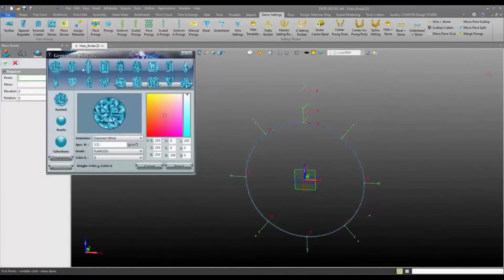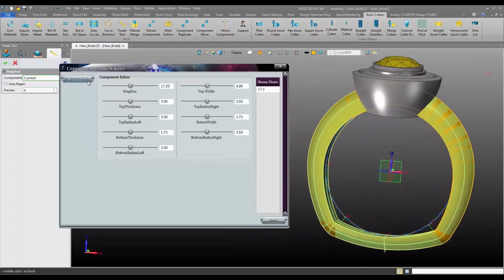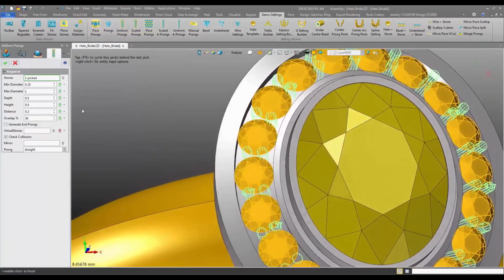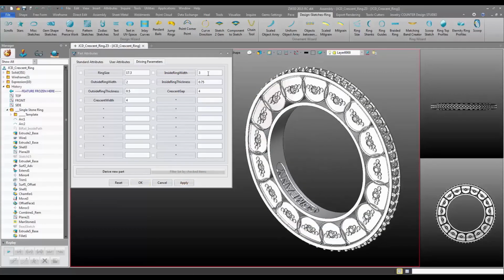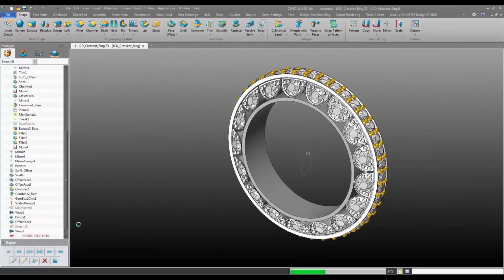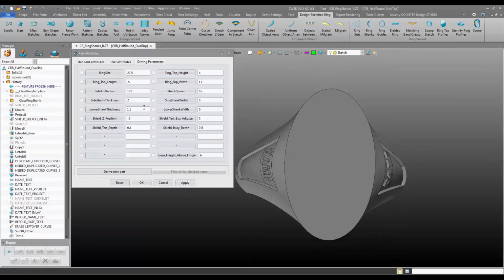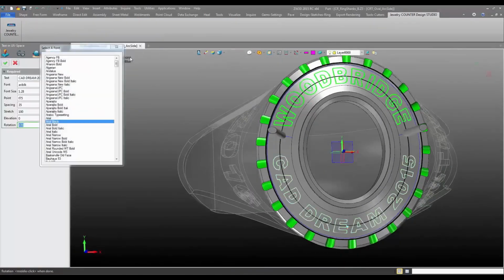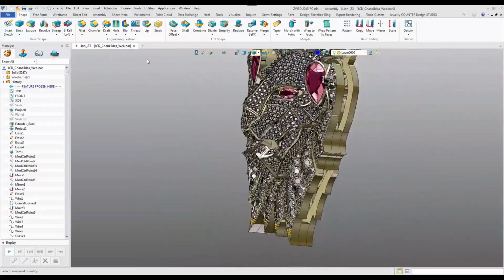Comprehensive Jewelry Manufacturing Training | CAD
Explore the intricacies of jewelry design in this immersive 3D CAD model demonstration. Witness the artistry and precision as we bring exquisite pieces to life, showcasing the creative process behind each intricate detail using cutting-edge software. Join us on a journey through the virtual realm of jewelry craftsmanship, where innovation meets elegance in the world of digital design.